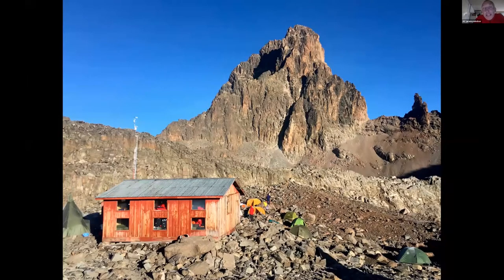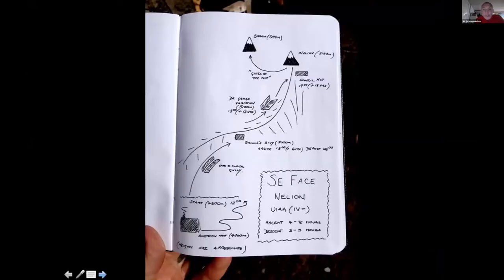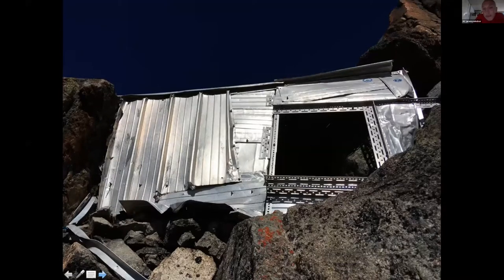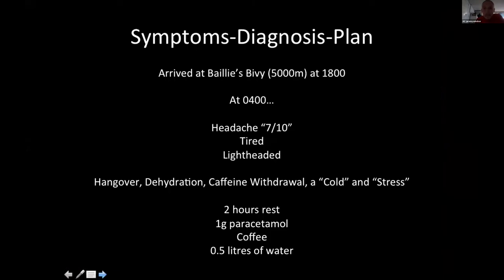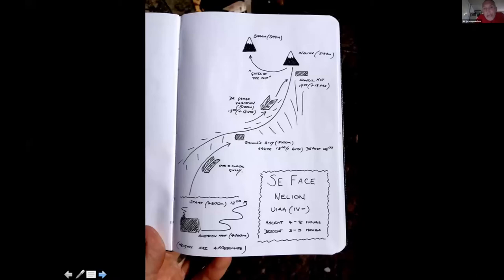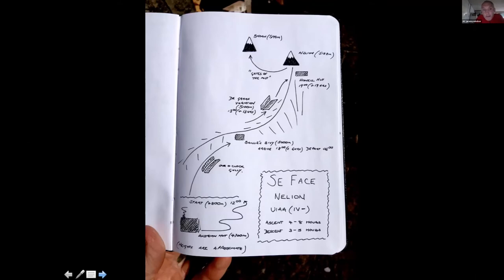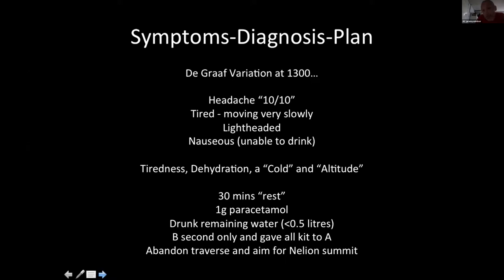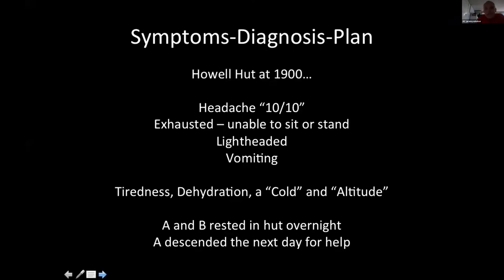Alpine ClubCast 7: Medical dilemmas on long bivvies - altitude sickness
An excerpt from the Alpine Club's "Medical dilemmas on long bivvies….severe headaches, black digits, the squits and more" lecture. Jeremy Windsor share advice and experiences on altitude sickness.
The talk is followed by a Q&A.

Find out about the AC library with materials available for all